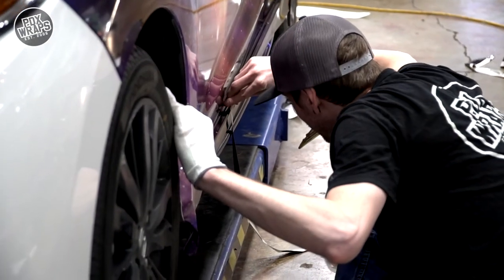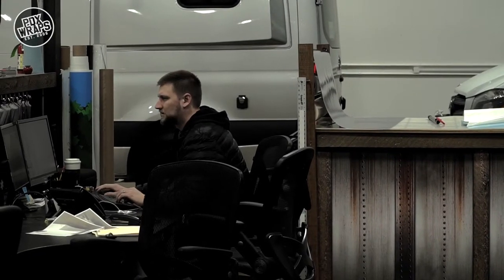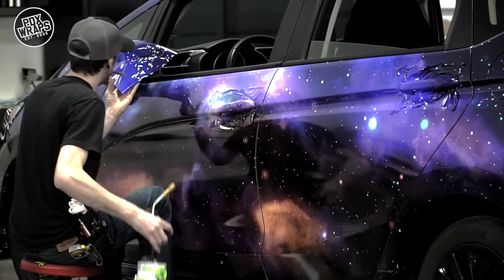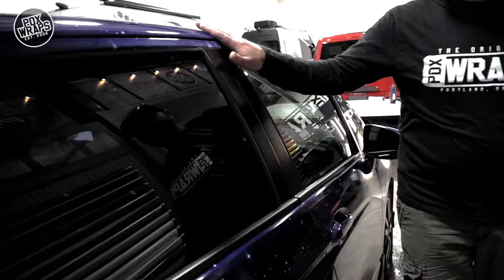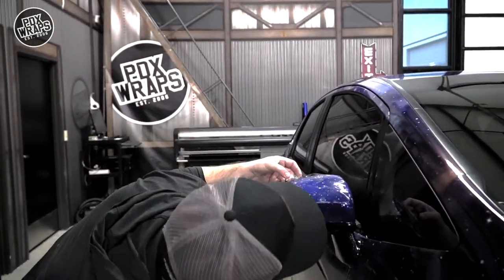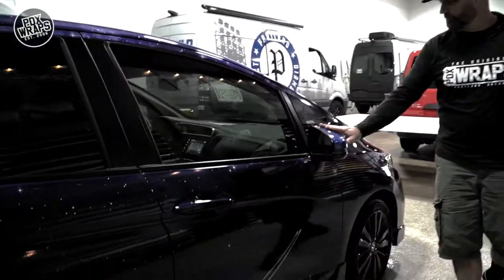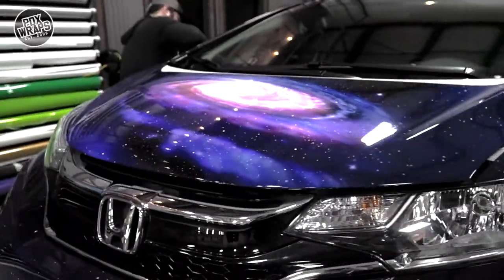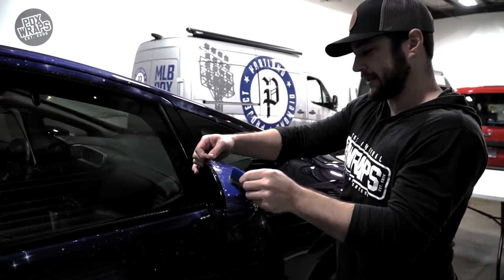OUT OF THIS WORLD vinyl car wrap! Galaxy Design REVEALED!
This GALAXY themed vinyl car wrap will make you look twice.  You may even stare a little.  It's CRAZY COOL!  This car will be seen for sure!
NO PAINT REQUIRED! This colorful design on their Subaru was wrapped in vinyl, as well as clear bra, and tinted windows! 😎PDX Wraps has done it again! If you're looking to have your vehicle, trailer, boat, RV, airplane, train, bus wrapped. go to PDX Wraps!

🎥 filmed & edited by Karen Frenette Media 2020